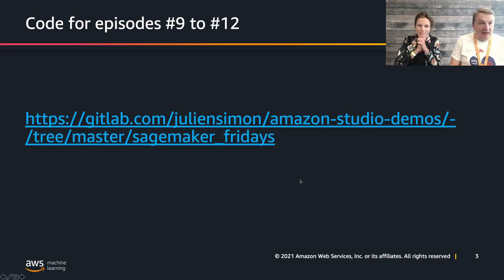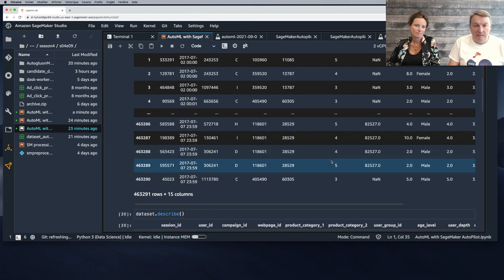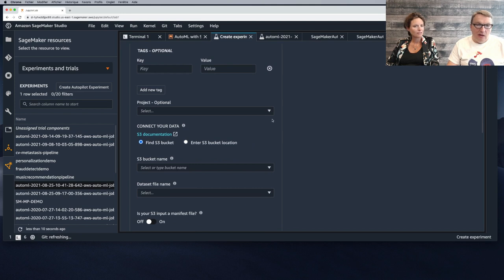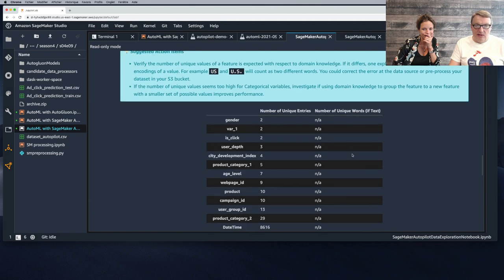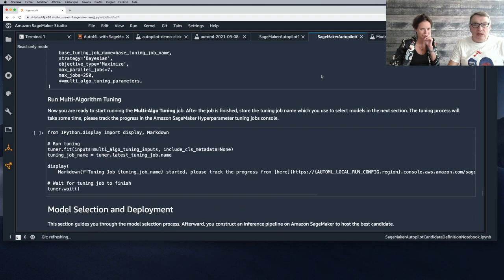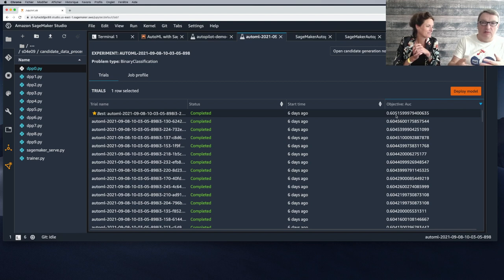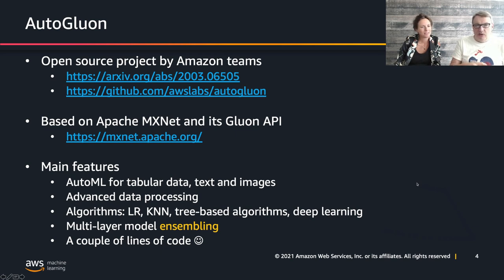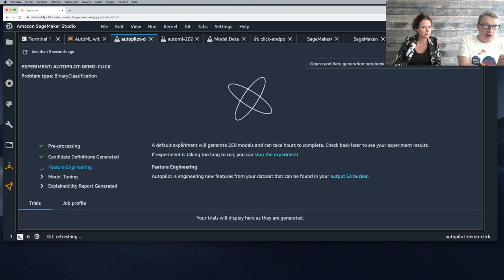SageMaker Fridays Season 4, Episode 9 - Using AutoML to build a click prediction model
Broadcasted on 01/10/2021.

In this episode, we use SageMaker Autopilot and AutoGluon to automatically build a click prediction model.

*** Notebook